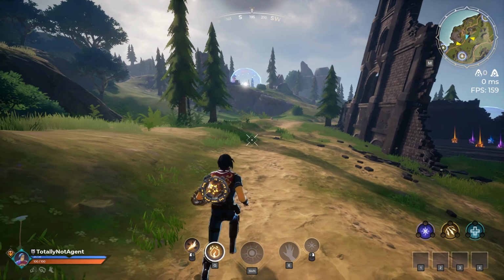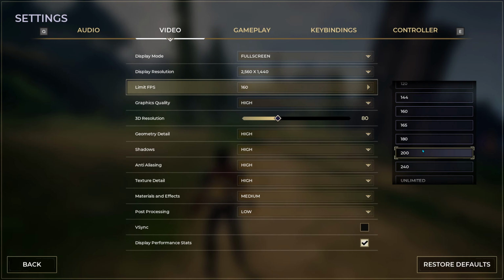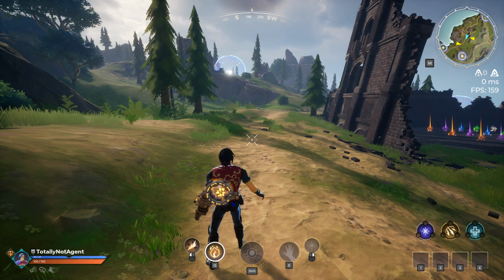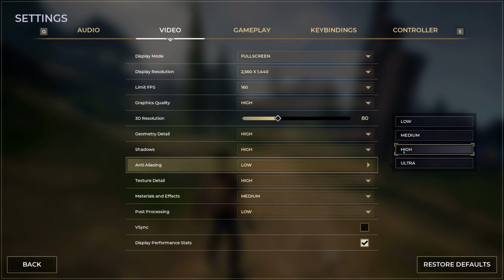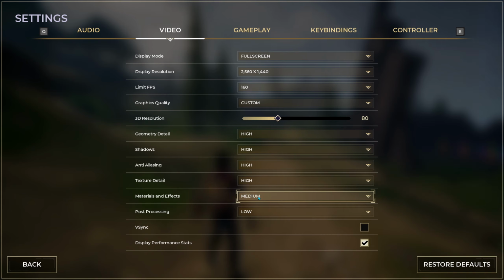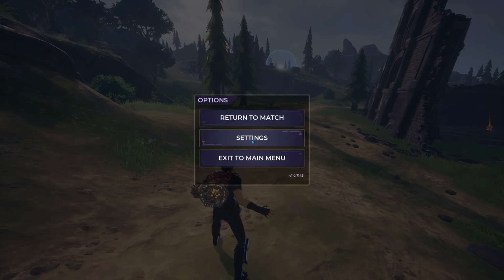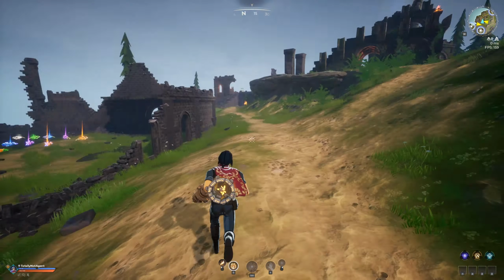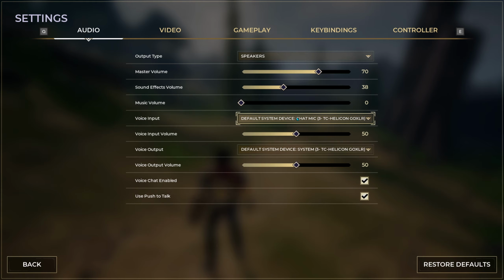BEST Settings for HIGH FPS - Spellbreak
In this video I show the best settings for higher performance and FPS in Spellbreak.